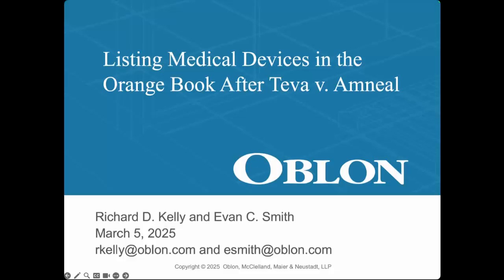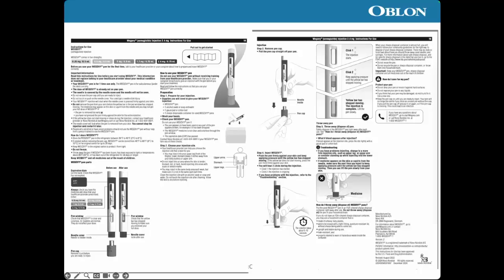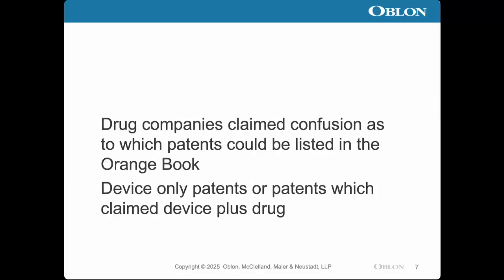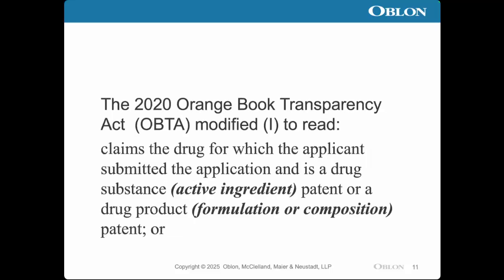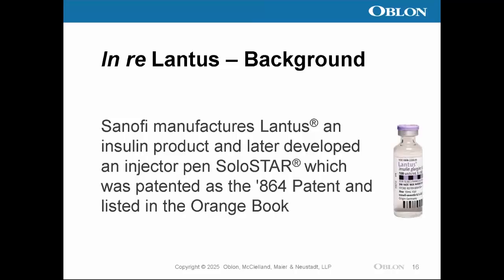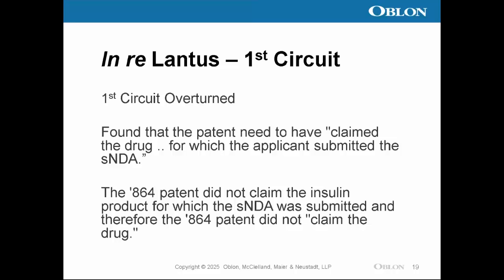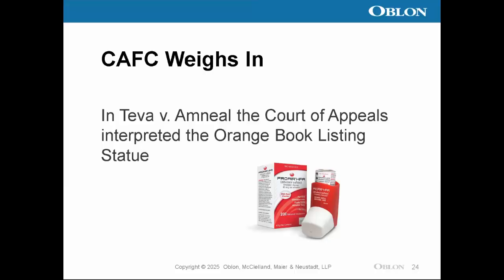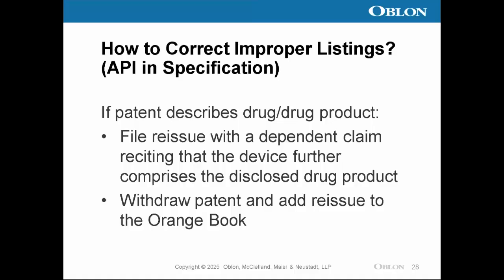Listing Medical Devices in the Orange Book After Teva v Amneal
In Teva v. Amneal the Federal Circuit joined the 1st and 2nd Circuits in holding that medical device patents could not be properly listed in the Orange Book unless the patents contained at lease one claim which claimed both the drug being administered and the medical device used to administer the drug. Teva asserted that Amneal’s proposed generic equivalent for its ProAir® HFA albuterol sulfate metered inhaler infringed 5 Teva inhaler patents listed in the Orange Book. Teva had previously received a warning letter from the FTC asserting it was engaging in unfair competition by listing the patents in the Orange Book because the listings triggered a 30 month stay of FDA approval of the ProAir® HFA generic.

Due to these and similar improper listings, aggrieved generic companies can bring antitrust actions for treble damages under the Sherman and Clayton Acts which may result in substantial treble damages. Brand name drug manufacturers can avoid this antitrust liability by updating their patent drafting practices to ensure at least one claim in combination medical device patents are directed towards both the active pharmaceutical ingredient and the device.

This webinar discussed the history of how listing medical devices in the Orange Book occurred, best practices for drafting medical device patents, how medical devises can be properly listed if they are part of a combination drug, and how to possibly repair any improper listings.